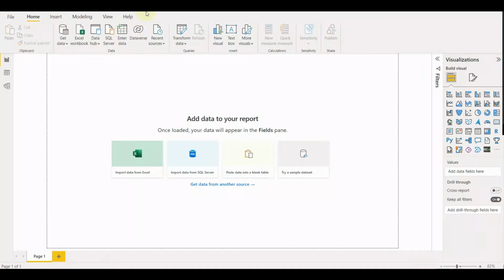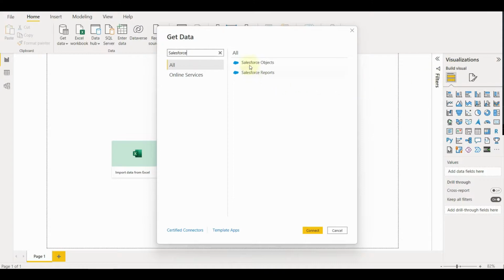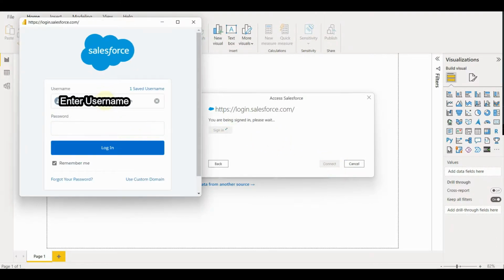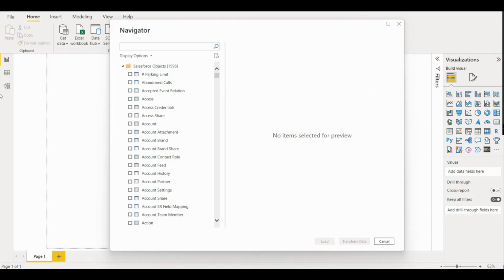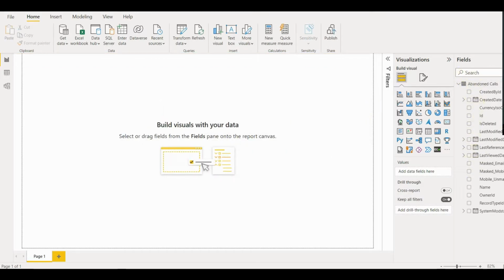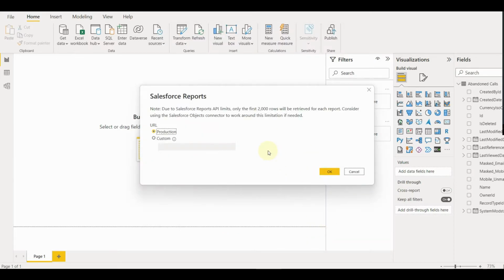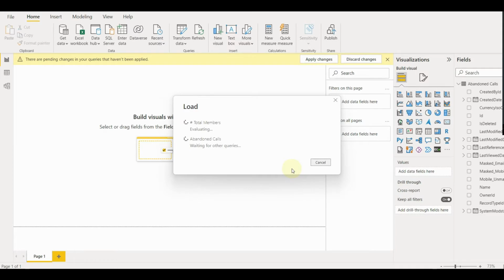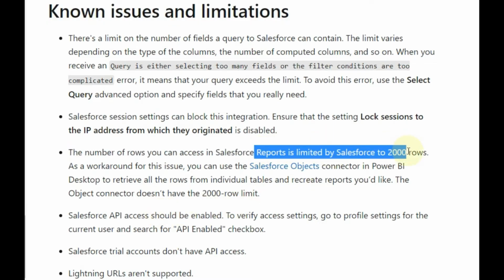Salesforce Data Integration Into Power BI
In this video, we will discuss integrating salesforce data in Power BI.

There are 2 connectors available to connect to salesforce.
1. Salesforce Object
2. Salesforce Report

Timelines
0:00 Intro
0:24 Salesforce Objects
1:39 Salesforce Reports
2:09 Known Limitations